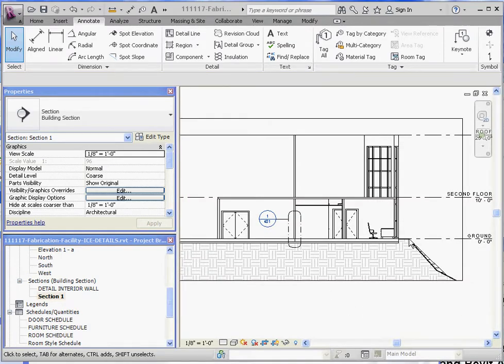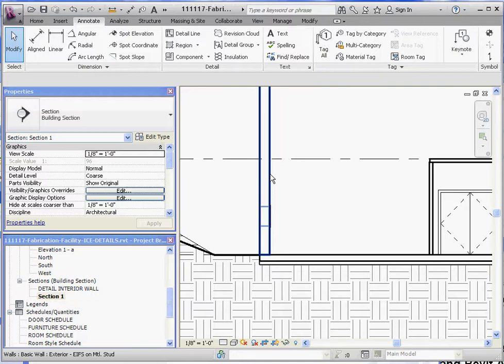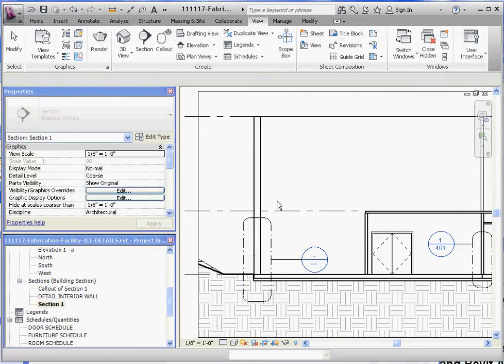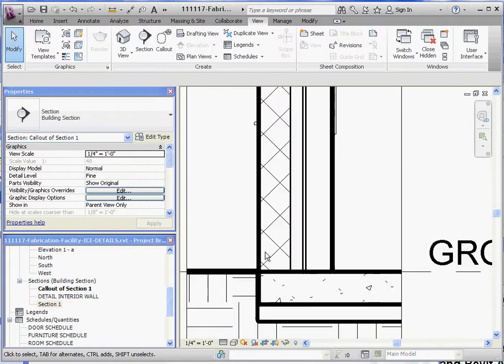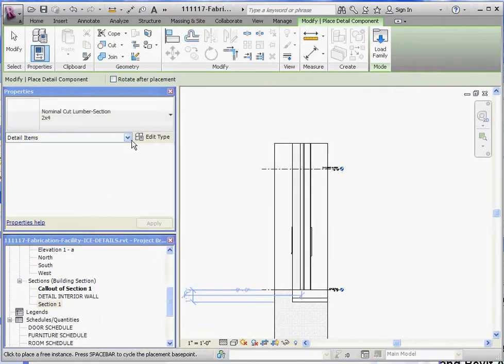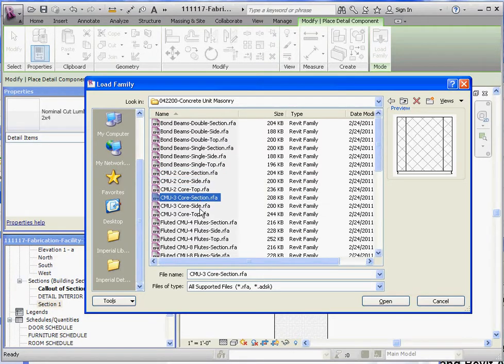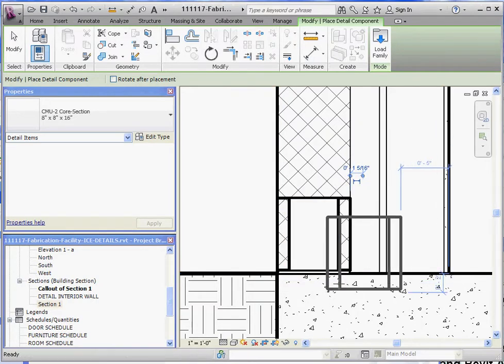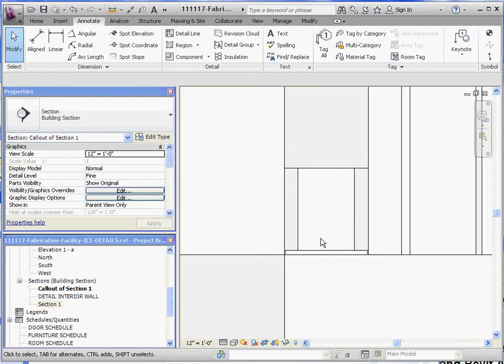Details and Detail Components Part 5, Callout, Repeating Detail, Concrete Masonry Unit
Detail and Detail Component Demonstration, Part 5.

This video demonstrates how to insert a Repeating Detail Component of a Concrete Masonry Unit with modifications.